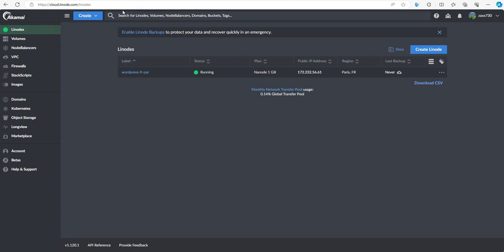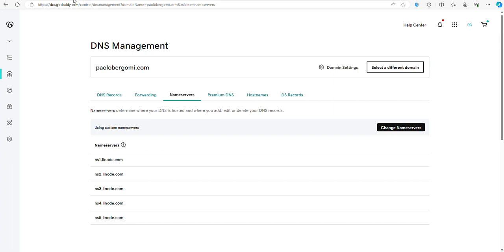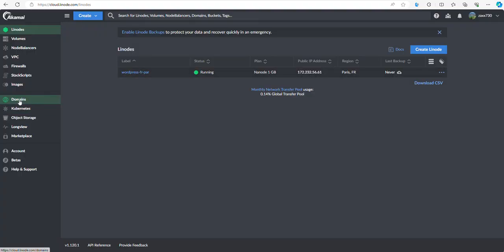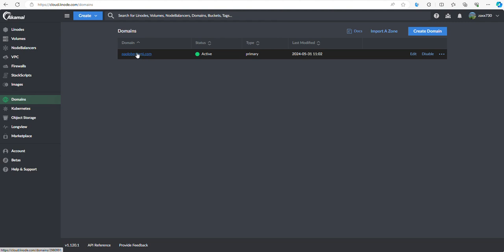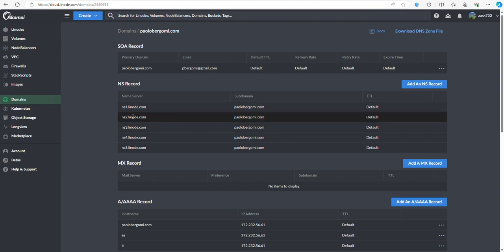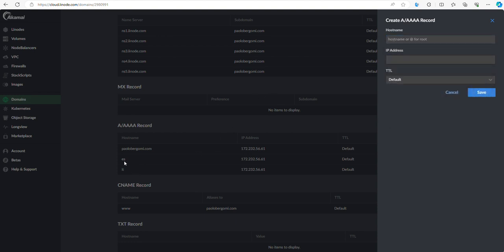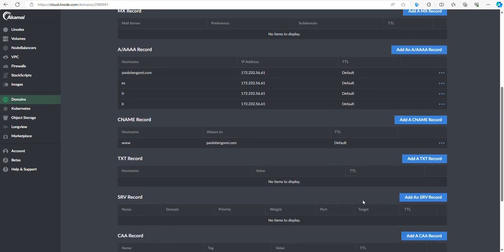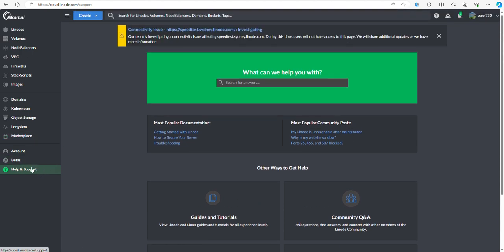How to configure a subdomain with Wordpress and Linode - Part 1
Hello everyone, welcome back to my Linux tutorial series.
In this video, the first of a series dedicated to subdomain configuration with Linode and Wordpress (part 1) i will show how to simply create a subdomain record on your Linode account.